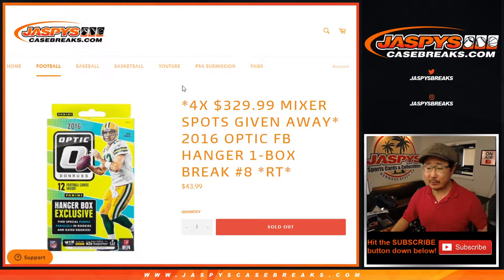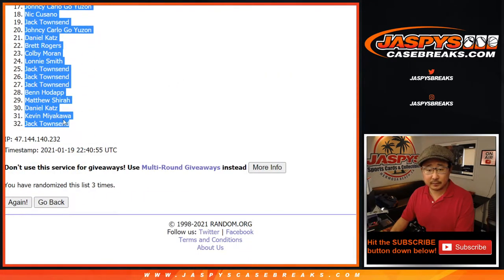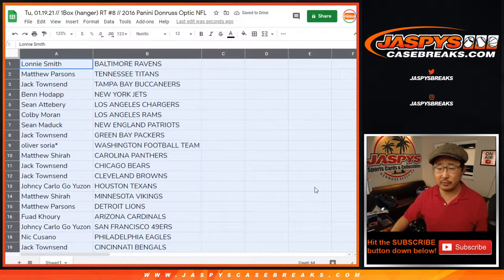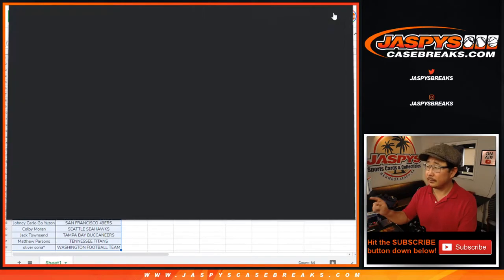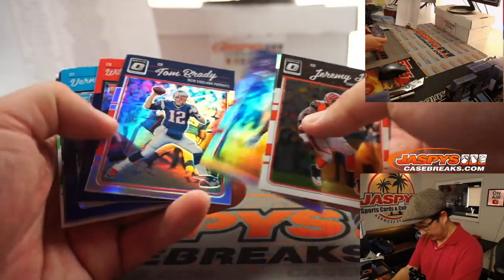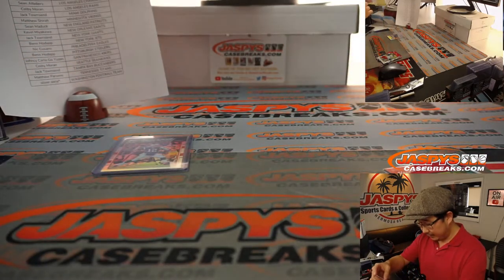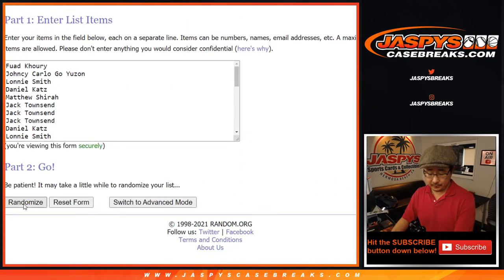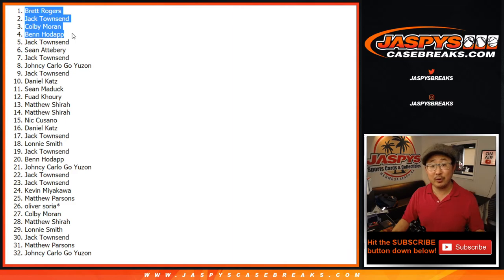Tu, 01.19.21 // 1Box (hanger) RT #8 // 2016 Panini Donruss Optic NFL